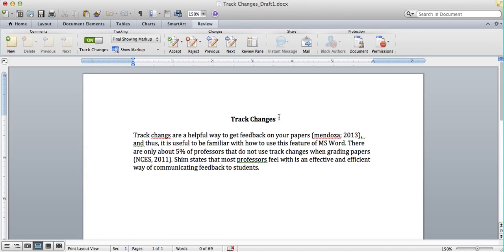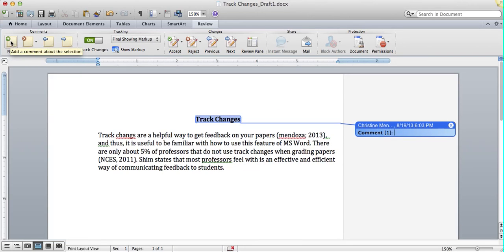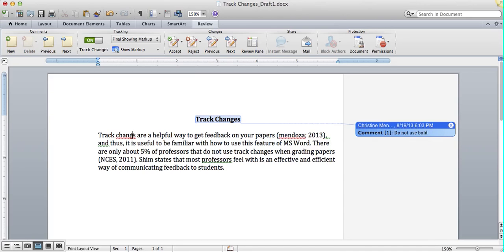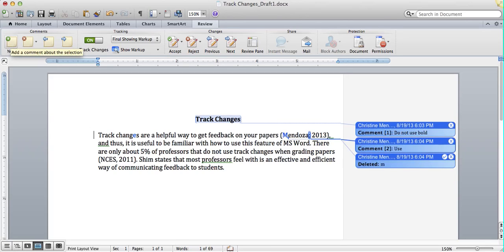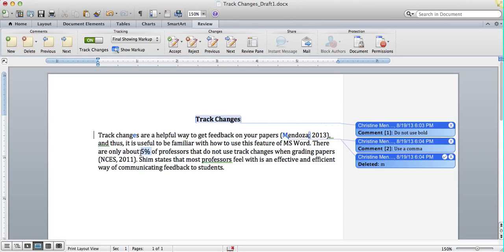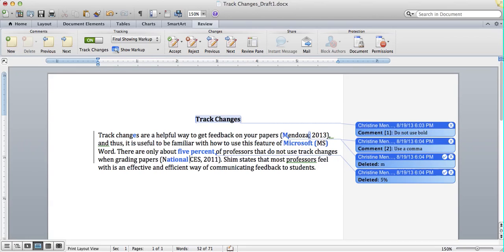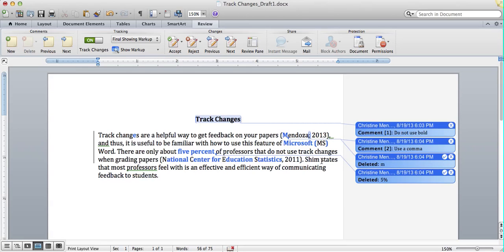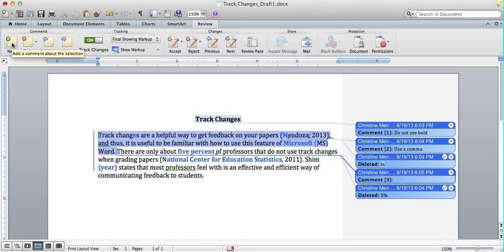Reviewing and Revising using Track Changes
How to use track changes on MS Word when reviewing and revising a paper.